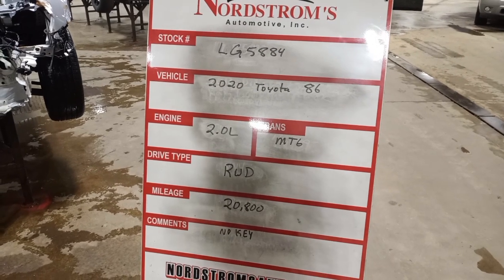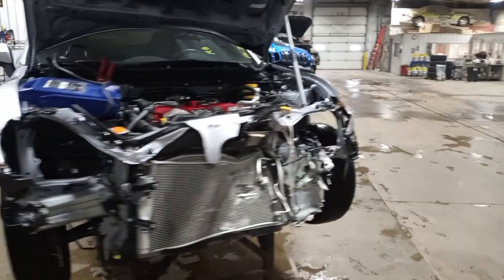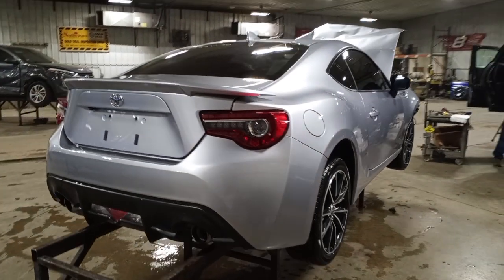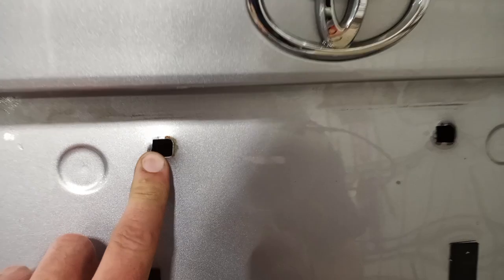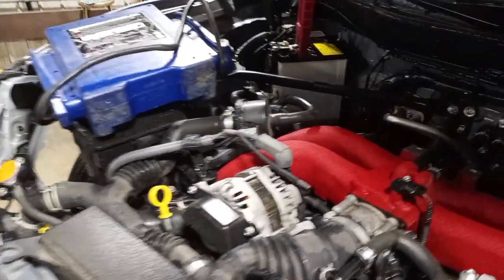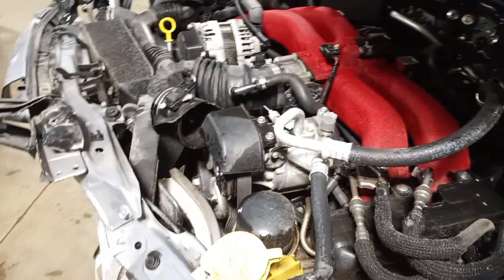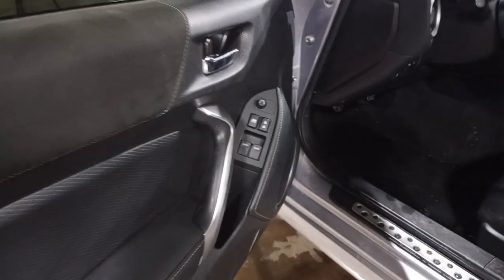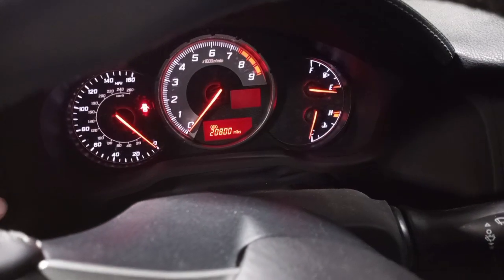PARTS FOR 2020 TOYOTA 86 LG5884